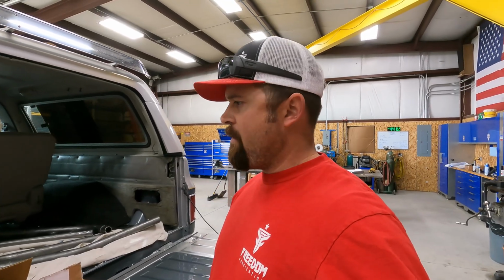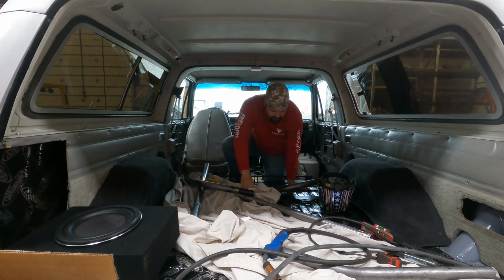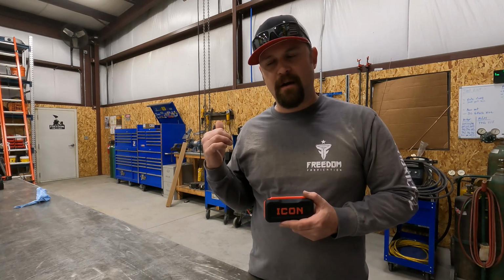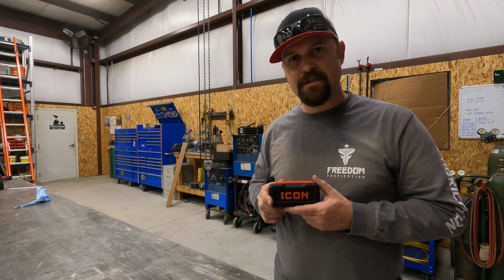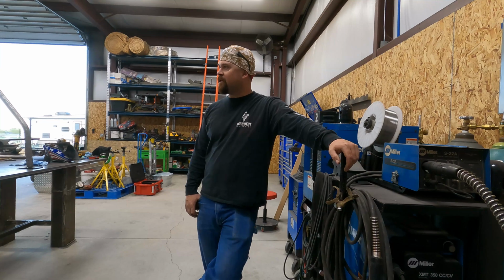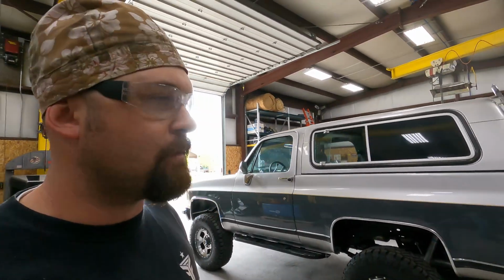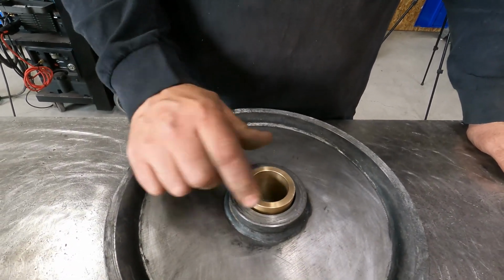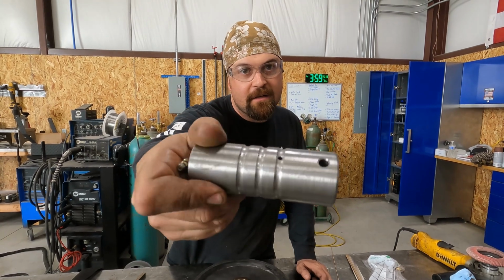Welding up a Roll cage, Aluminum Irrigation pipe repair, and Drill Rig pulley repair.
This one is a compilation of multiple projects that we had to get done before the beginning of the following week. We review a new tool in the Super Cool Tool segment, and we use multiple processes to get these projects done. hope you guys enjoy, Happy Memorial Day!